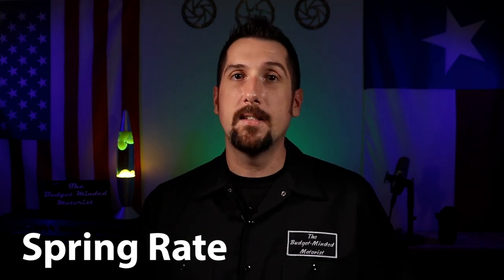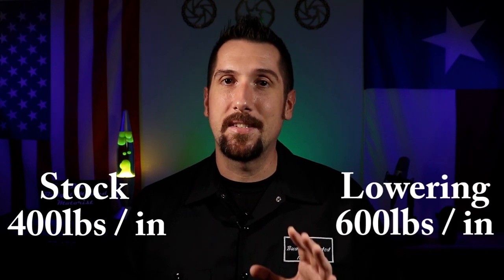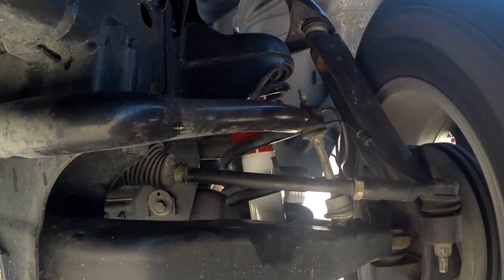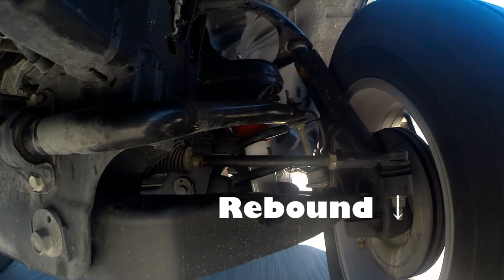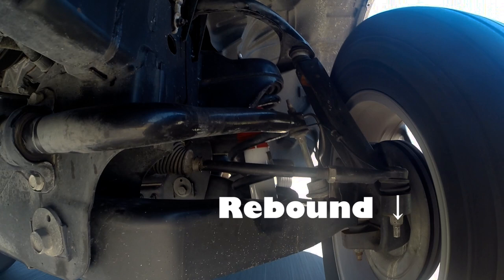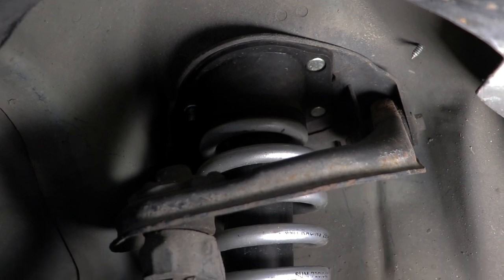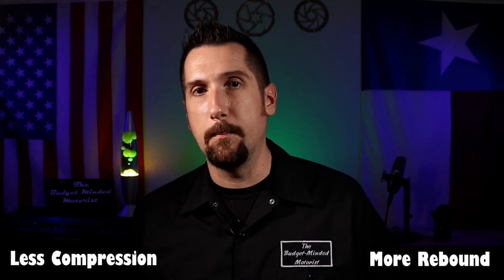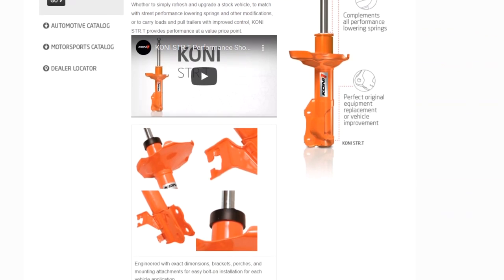Can You Use Stock Shocks With Lowering Springs?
Here's what you need to know about mixing stock shocks and lowering springs.

0:00 Intro
0:44 Stock VS. Lowering Springs
2:40 Spring / Shock Interaction
3:30 Stock VS. Aftermarket Shocks